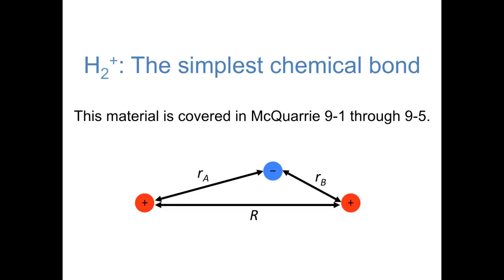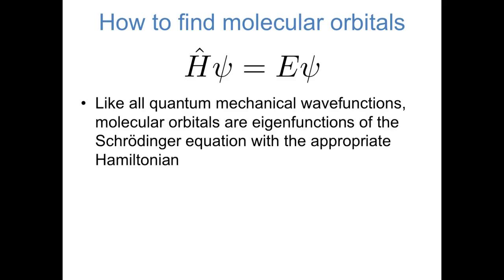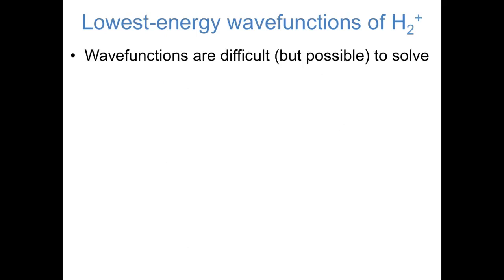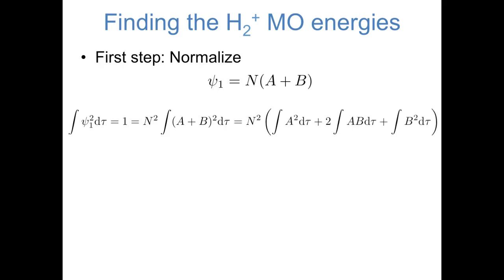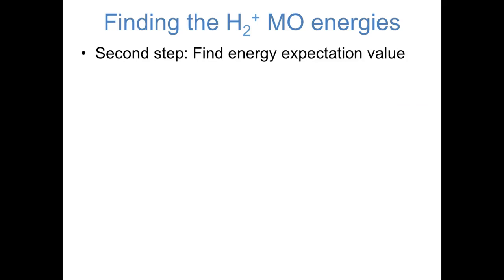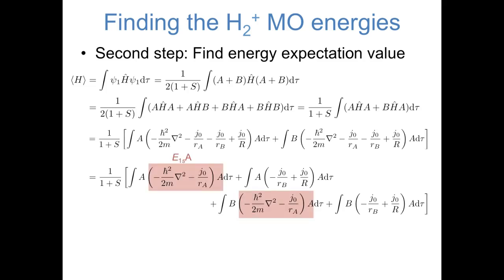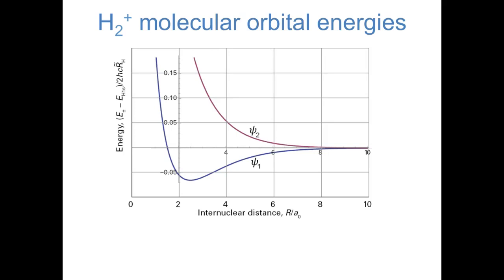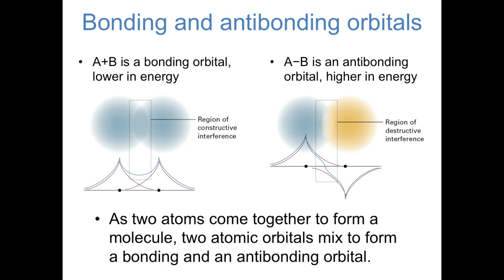Molecular Orbital Theory #1: The Simplest Chemical Bond (WWU CHEM 461)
A mathematical and qualitative discussion of the wavefunctions and energies of [H2]+, the simplest chemical bond.

2:14 Hamiltonian operator for [H2]+
3:33 Molecular orbitals of [H2]+
4:26 Deriving the orbital energies of [H2]+
11:51 Key takeaway messages